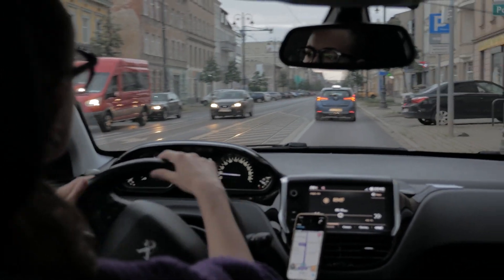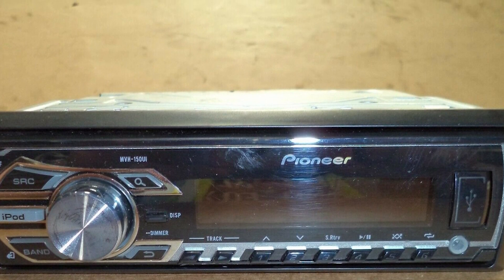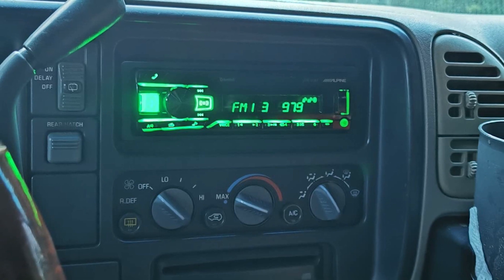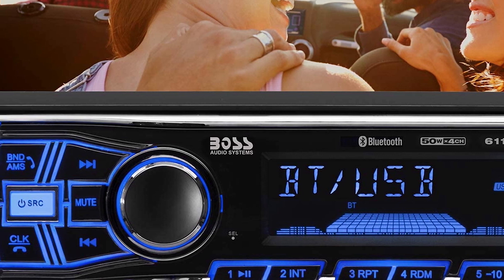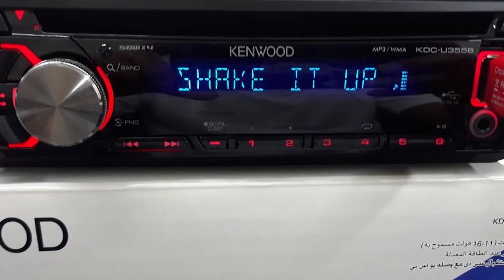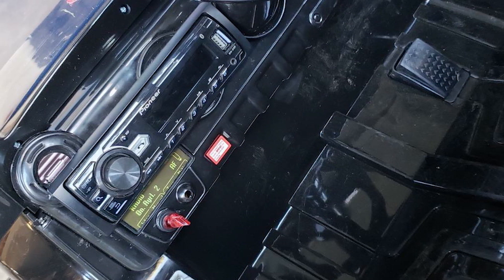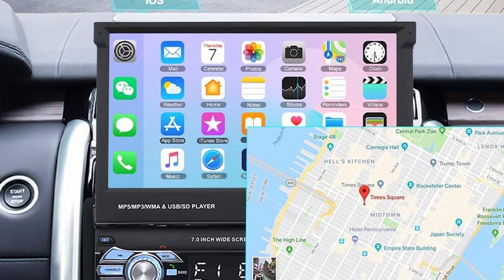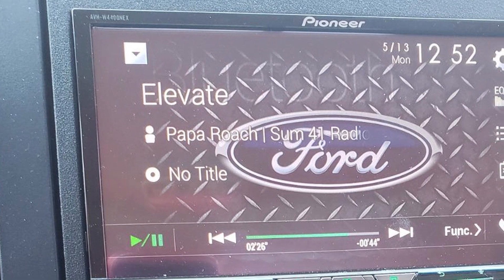Top 10 Best Aftermarket Car Stereos in 2024 | Reviews, Prices & Where to Buy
Links to the Best Aftermarket Car Stereos we listed in today's Aftermarket Car Stereo review video:

1 . Pioneer In-Dash Car Stereo Receiver
2 . Jensen MPR210 Multimedia Single DIN Car Stereo Receiver
3 . Alpine UTE-73BT Digital Media Receiver
4 . BOSS Audio Systems 616UAB Multimedia Car Stereo
5 . Pyle In-Dash Radio Receiver System
6 . Kenwood Car Stereo Receiver
7 . JVC KD-X260BT Car Stereo Receiver
8 . Sound Storm Laboratories Single Din Car Stereo Receiver
9 . Unitopsci Store Single DIN Car Stereo
10 . Pioneer In-Dash Multimedia Receiver

What are the Best Aftermarket Car Stereos in 2024?

In today's video we reviewed the Top 10 Best Aftermarket Car Stereos on the market in 2024. We made this list based on our personal opinion and we ranked them in no particular order, after doing our research based on their prices, quality, durability, brand reputation and many more.

After watching this video you will know which are the best budget, top selling and top rated Aftermarket Car Stereo on the market today.

If you choose from this list you can be sure that you buy one of the best Aftermarket Car Stereos available today.